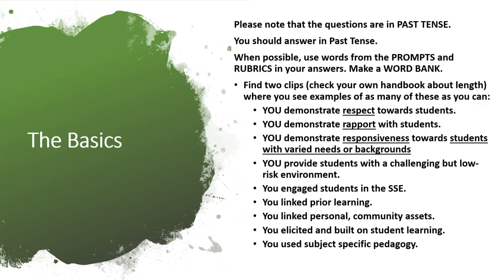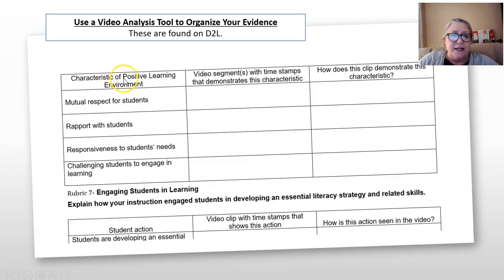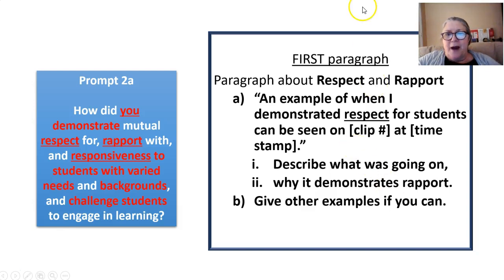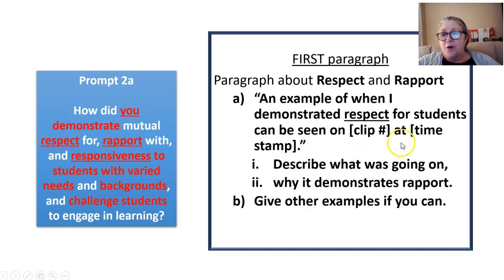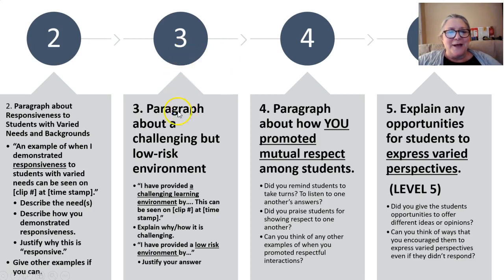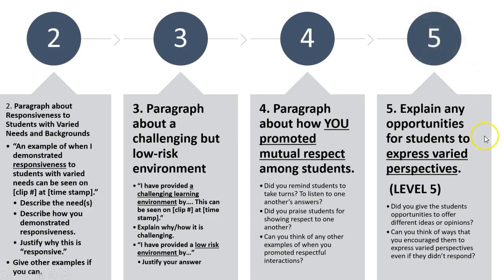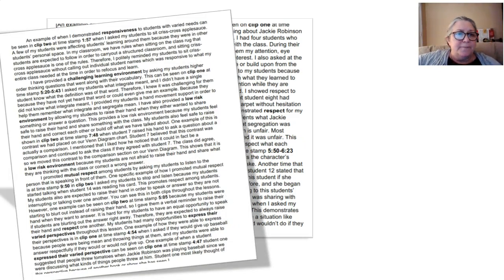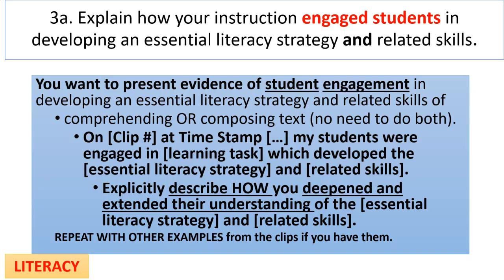Writing for Rubric 6 of the edTPA: Task 2 edTPA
Step by step directions for addressing all parts of Prompts 1 and 2 of Task 2 of the edTPA.  This will work for all handbooks.
Need more support?